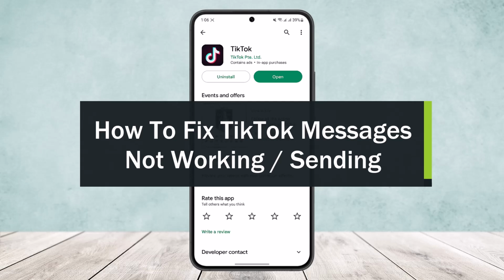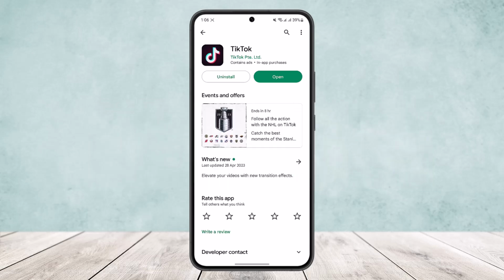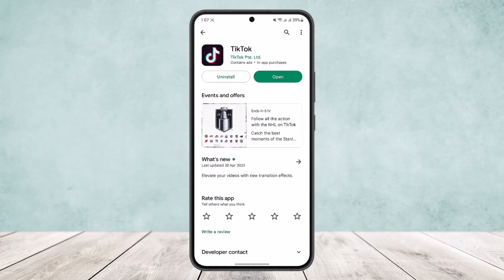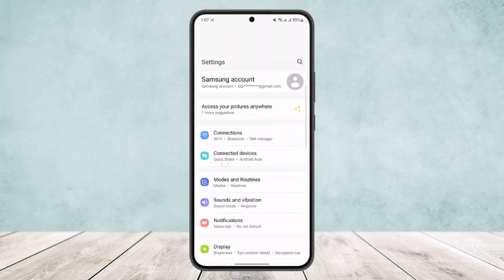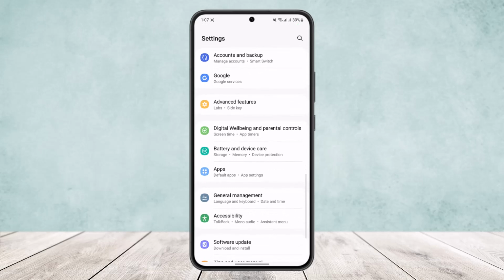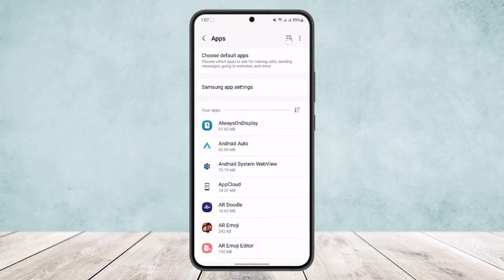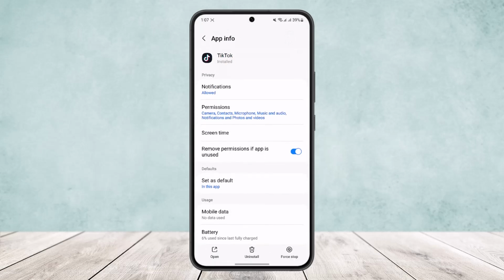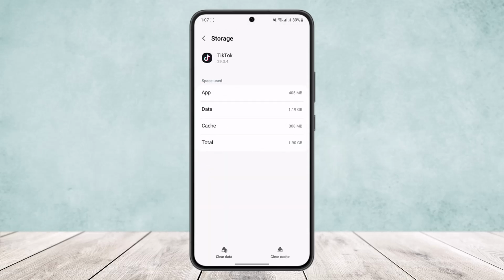How To Fix TikTok Messages Not Working /Sending ! [EASY STEPS]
In this tutorial video, I will simply show you how to fix tiktok messages not working or if you are unable to text on tiktok. So just make sure to watch this video till the end.

~ Video Chapters:
0:00 Introduction
0:09 Overview
0:31 Reset App
1:18 Outro